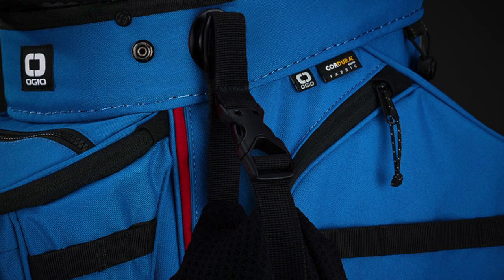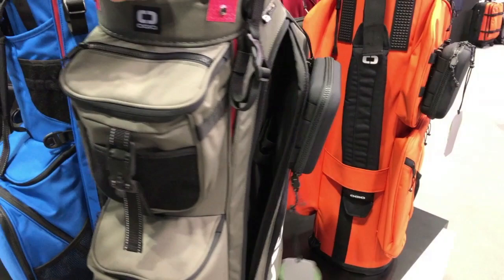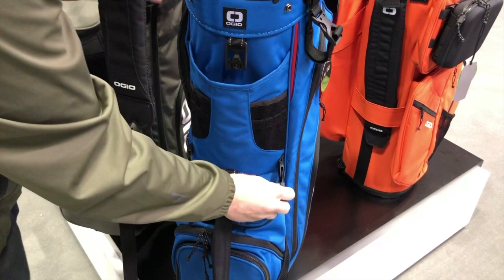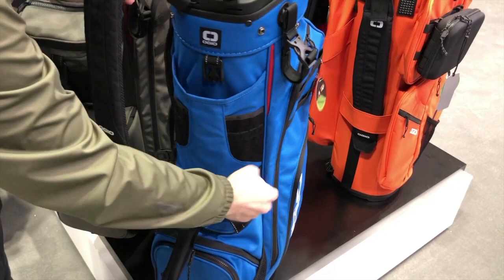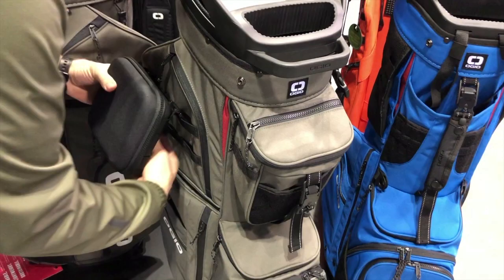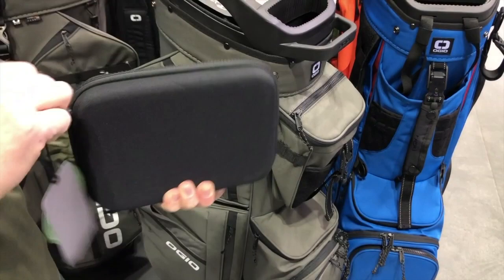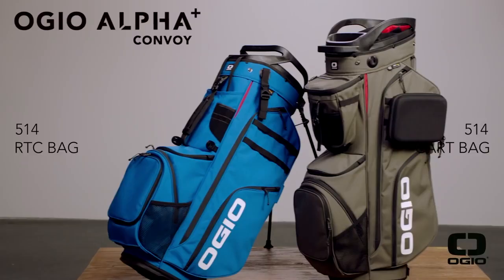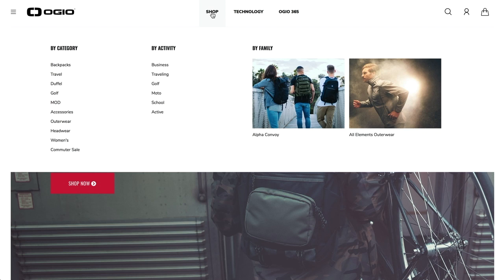Golf Spotlight 2019 - OGIO ALPHA Convoy Bags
I am joined by OGIO Marketing Manager Nathan Adelman to look at the all new ALPHA Series golf bags from OGIO.  Built with lightweight but sturdy Cordura fabric, these bags feature strong construction, innovative touches and modular storage.